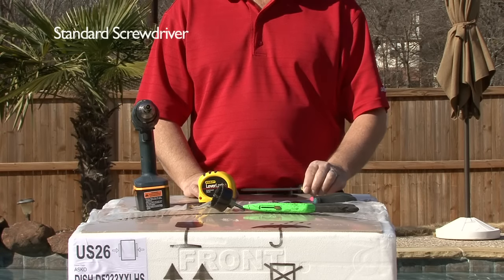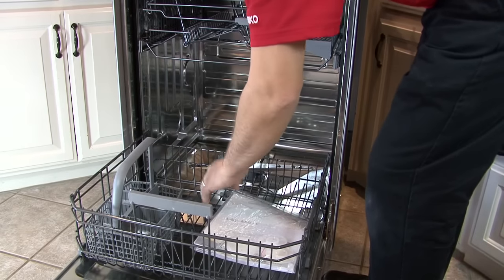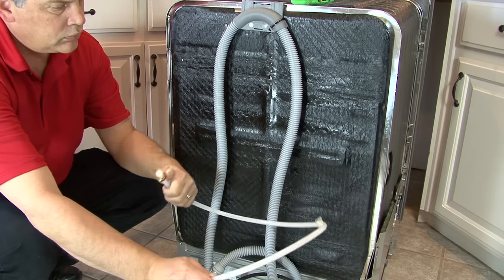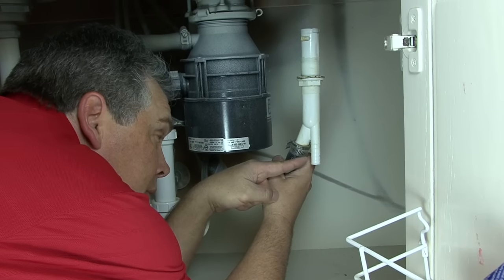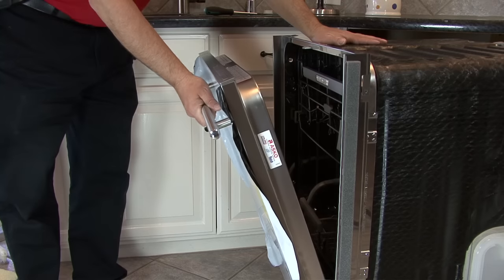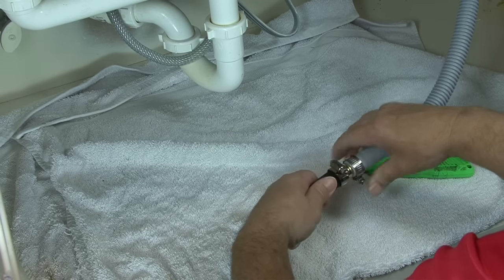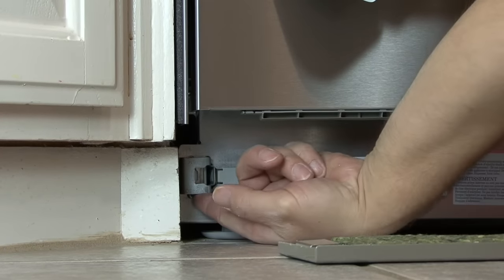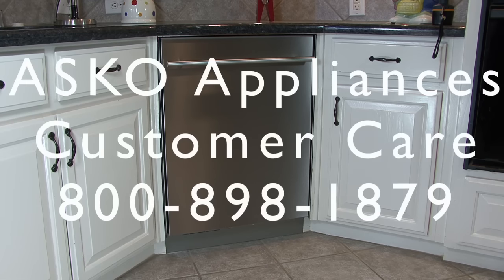How to Install an ASKO Dishwasher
Learn the proper way to install an ASKO dishwasher using the most common methods. This video covers the  entire process from unpacking to testing. Using the tips provided in this video will eliminate potential installation issues.